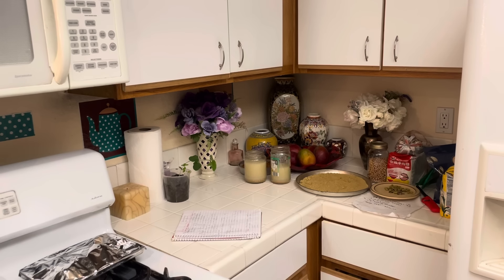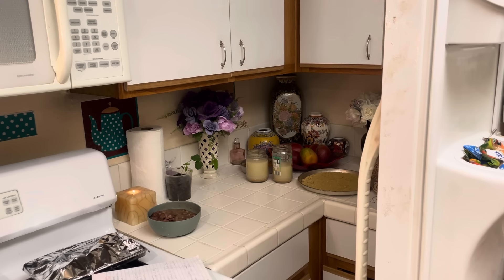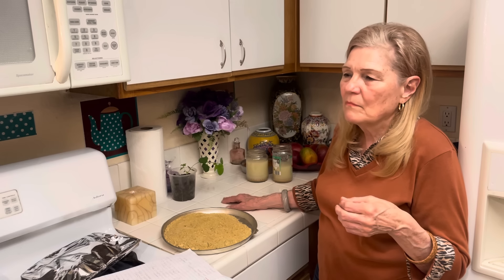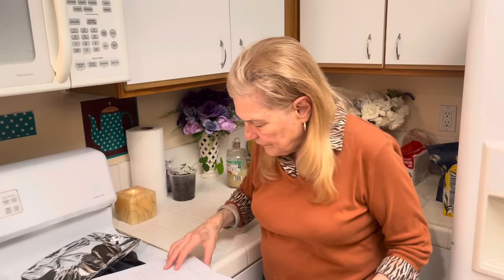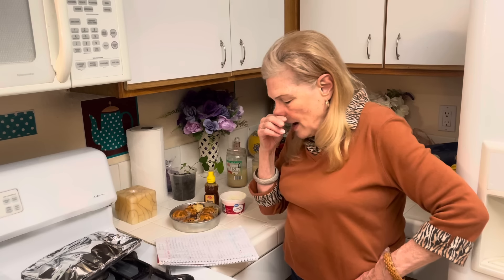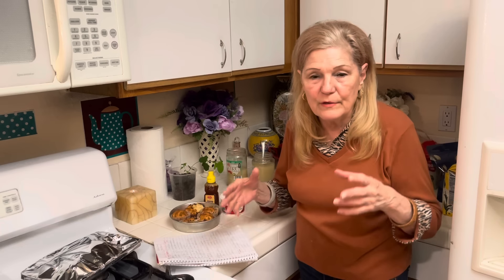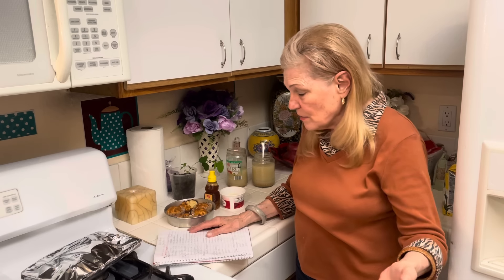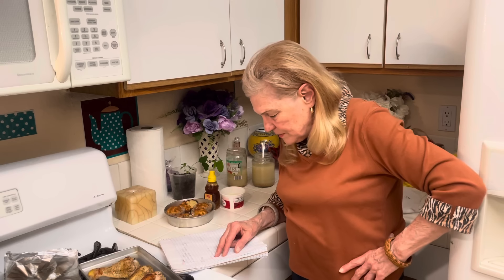Seniors Jobless Poor? 6 Foods to Buy in Bulk! Save Money on Groceries & Avoid Food Shortage!